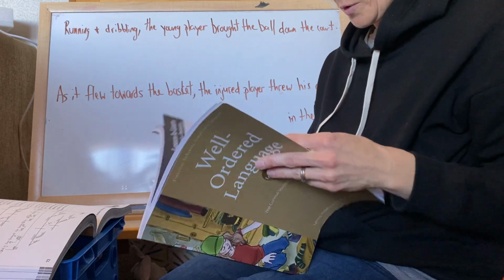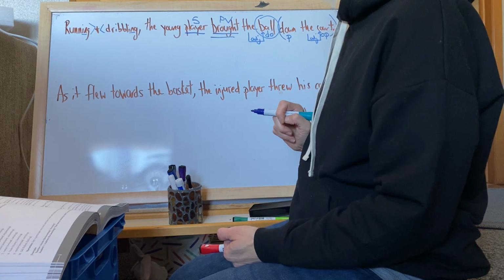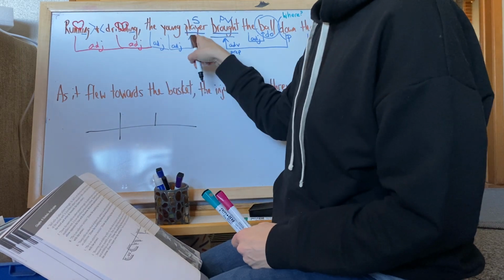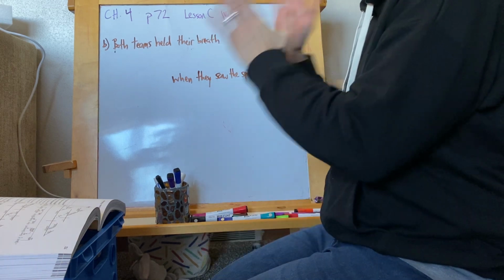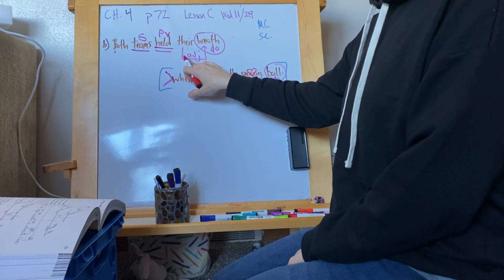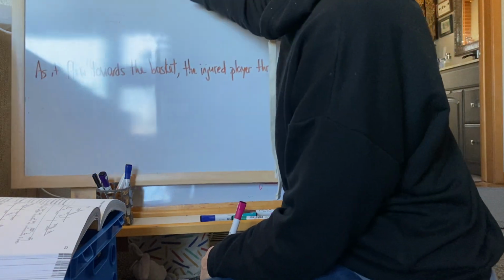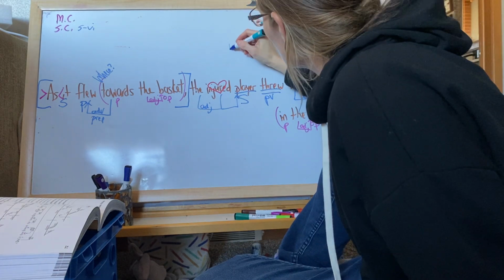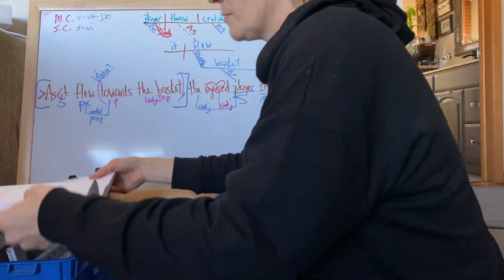WOL ch4 lesson C p.72